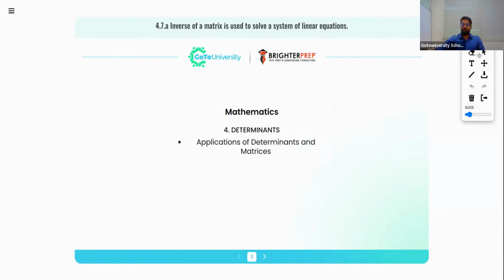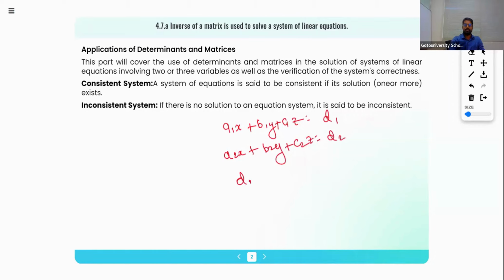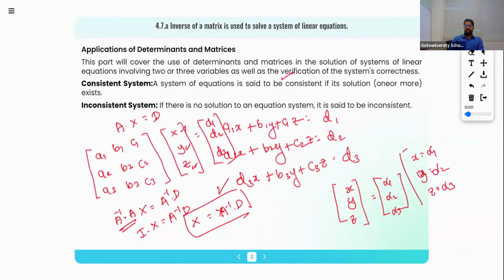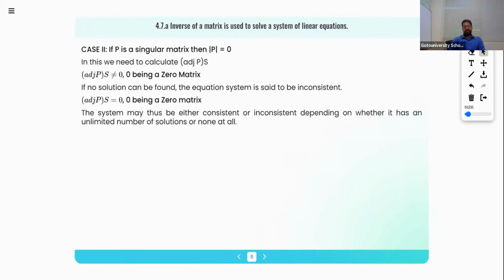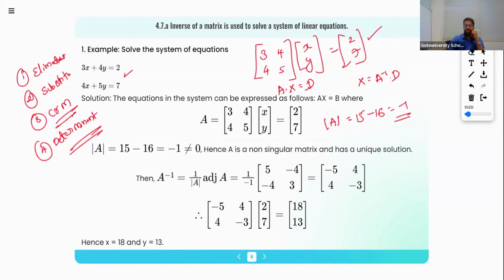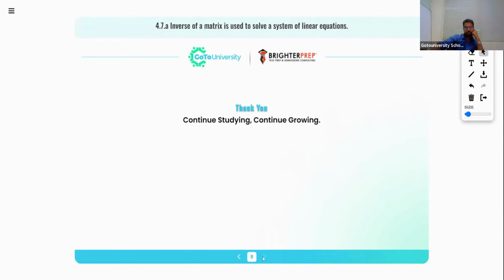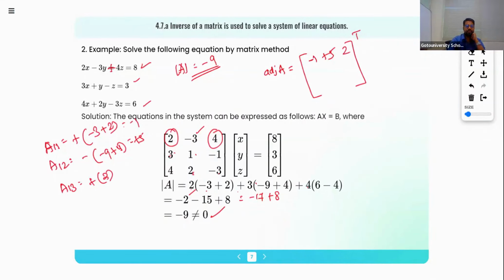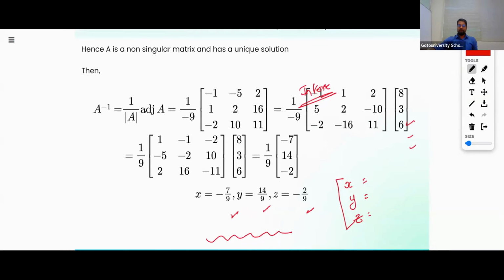Complete Summary of Applications of Determinants and Matrices for Grade 12 Chap 4 Math Students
Chapter No. 4 - Determinants| Batch 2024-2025
Topic:  Applications of Determinants and Matrices

Welcome to our enlightening lesson on the Applications of Determinants, tailored for CBSE Grade 12 students. In this recorded session, we embark on a journey to explore the diverse array of real-world problems that can be solved using determinants, showcasing their significance in various fields.